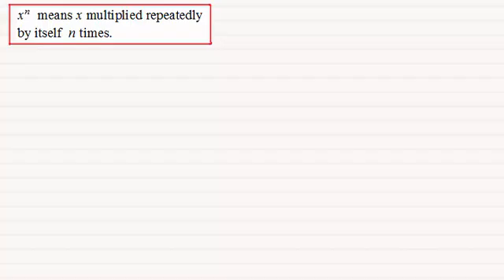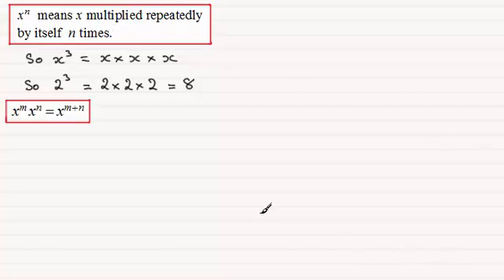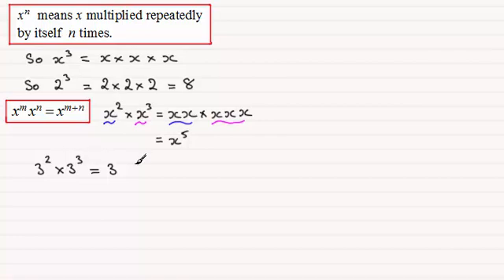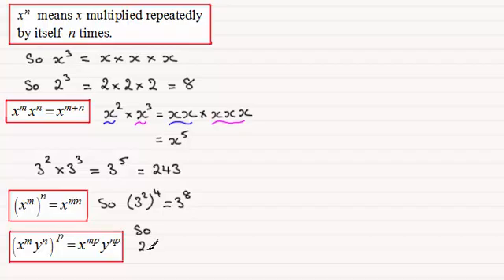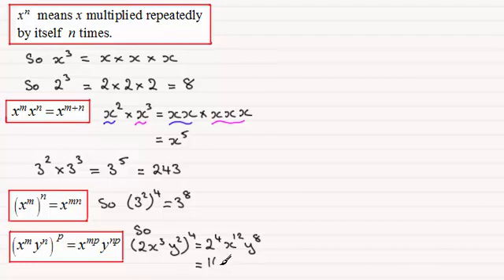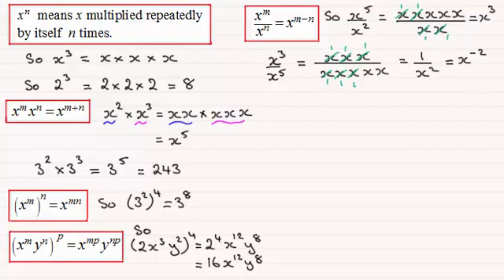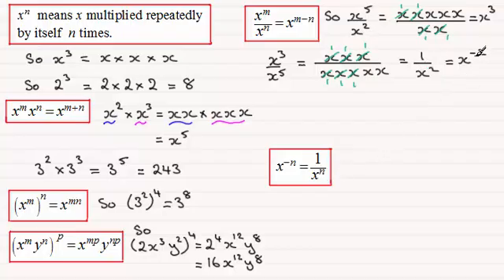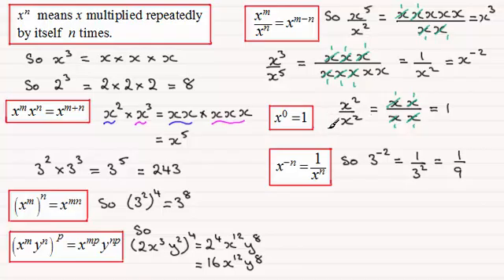All you need to know about Indices (Summary) : ExamSolutions Maths Revision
All you need to know about indices/powers

for the index, playlists and more maths videos on indices and other maths topics.